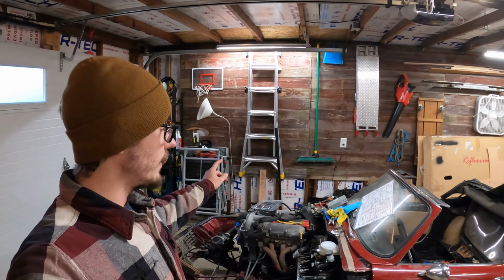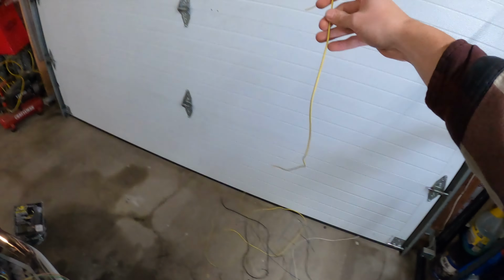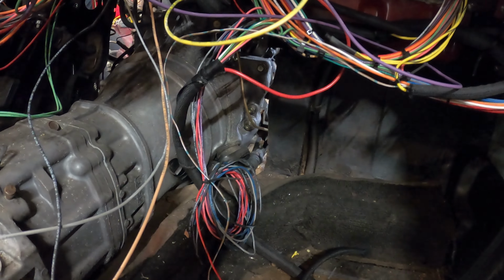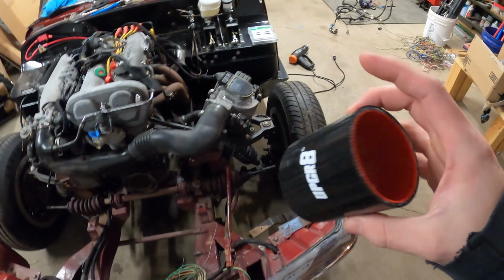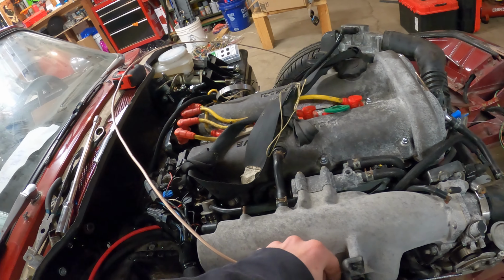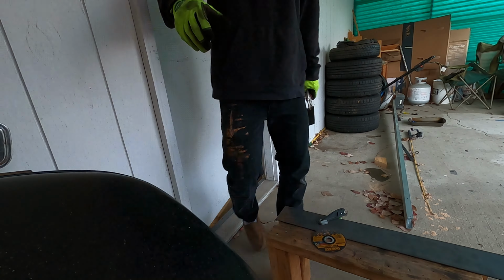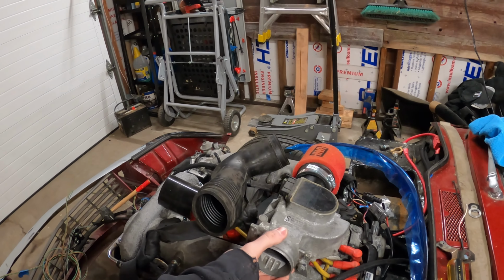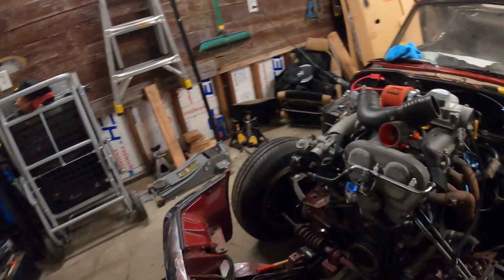Triumph Spitfire Engine Swap! (Miata 1.6L) S3E5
In this episode of MPG i take you through the process of finishing up the wiring along with making a throttle cable!